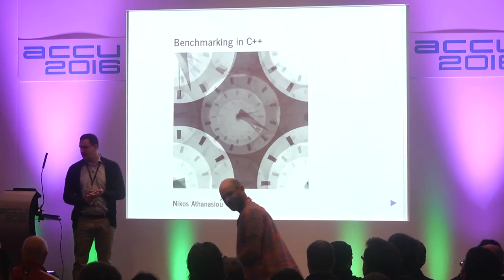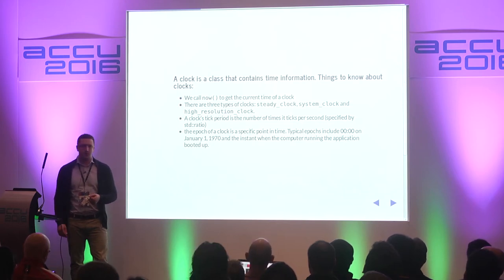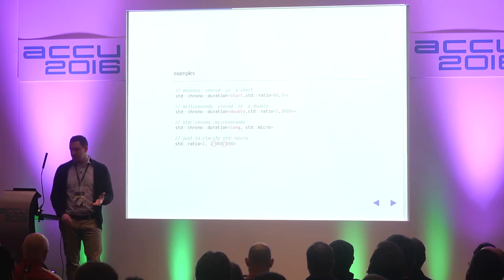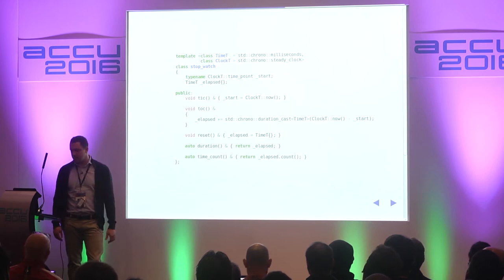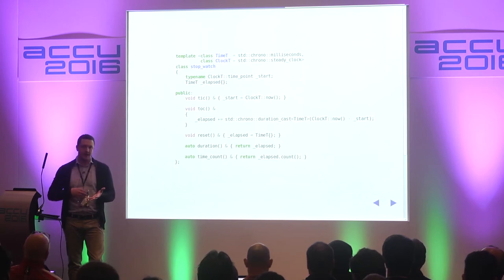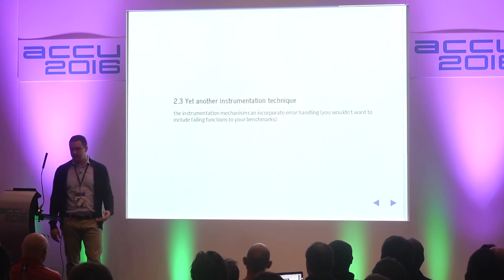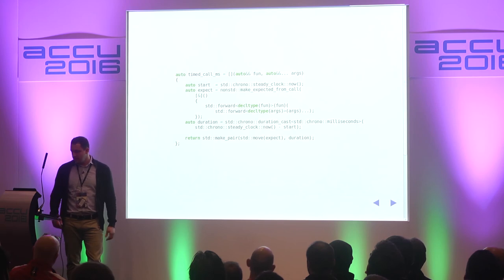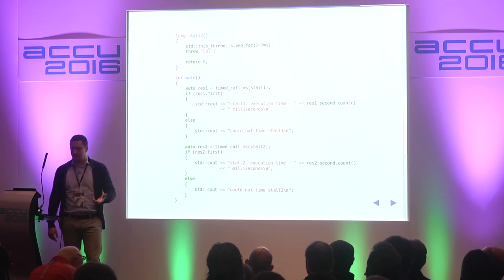'Benchmarking in C++' - Nikos Athanasiou [ ACCU 2016 ]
A commonplace among talks on benchmarking is the assumption that a stopwatch - a time measuring mechanism already exists. While this may seem a mundane endeavour it is of great importance to have a reliable, cross platform, easy to use framework for performing "benchmarking experiments".

In this talk we’ll walk through the proper use of chrono to create such a framework, having the following features:

Parametrizable time and clock type per benchmark.

Multiple experiments can run on the same benchmark - hence we can group and compare results as we wish.

User adjustable sampling size - number of times each experiment will run.

Auto detectable sampling- number of times the experiment has to run until we "trust" its results

Benchmarks printable and serializable in a “Python friendly” form.

A Python script to read the output of a serialization and make graphs using matplotlib.